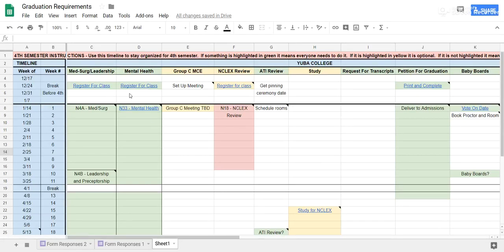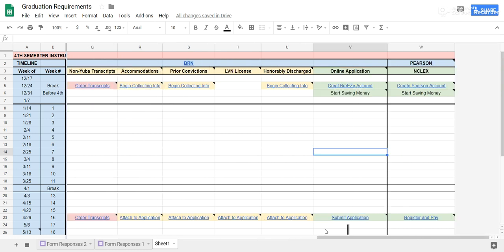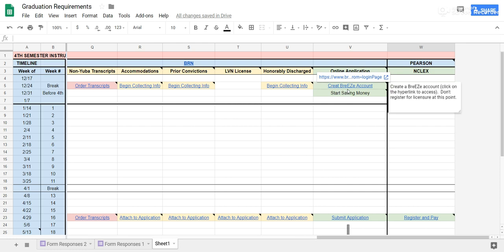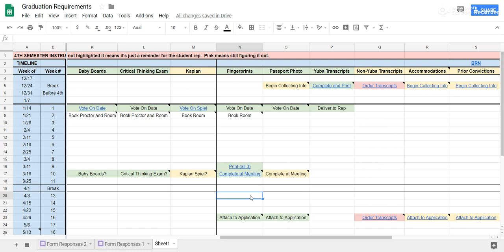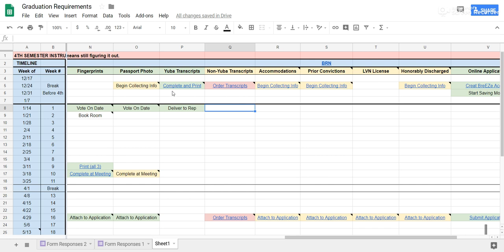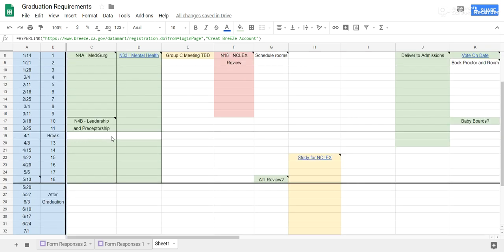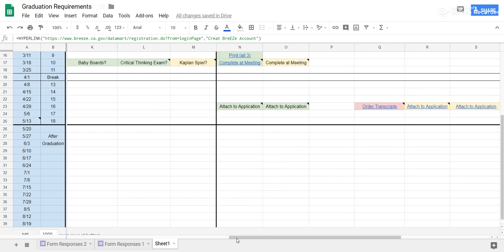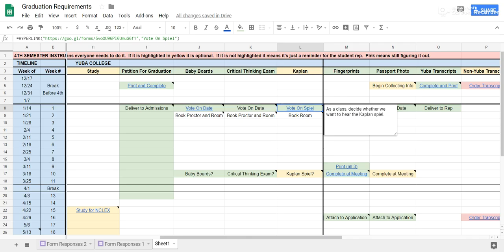Yuba College Nursing Program Graduation Requirements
Click on the link below to access the Graduation Requirements spreadsheet.